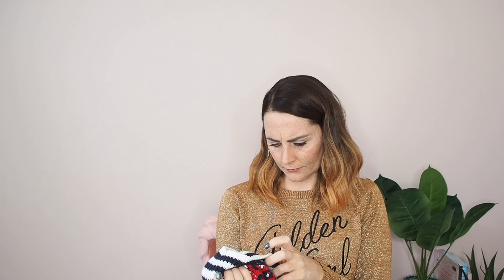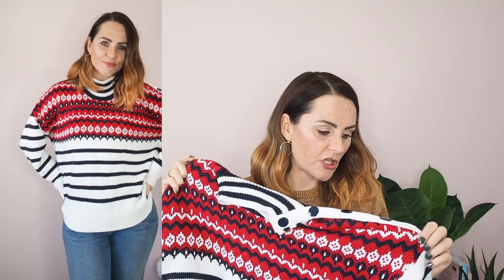RESTYLING LAST YEARS WARDROBE FOR AW18 | 15 items I'm wearing again Bang On Style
I'm showing you 15 items from last years wardrobe that are bang on trend for Autumn Winter 18!

SIMILAR FAUX LEOPARD FUR COAT
SIMILAR FAUX LEOPARD COAT
SIMILAR YELLOW BIKER
GORGEOUS GREEN BIKER JACKET TOO
SIMILAR AVIATOR COAT BLACK
SIMILAR CAMEL COAT

SIMILAR PEARL BOOTS
SIMILAR LEOPARD BOOTS
SIMILAR COWBOY BUCKLE BOOTS

SIMILAR COATED JEANS

SIMILAR MUSTARD JUMPER
SIMILAR FAIRISLE JUMPER
THIS YEARS STRIPED BODEN JUMPER
ACTUAL GOLDEN GIRL JUMPER BLUE VERSION

SIMILAR POM POM HAT
SIMILAR BAKER BOY HAT

Lots of links may contain affiliate links, if you click through and buy from these I earn a small commission which helps me keep creating content and videos for you all.